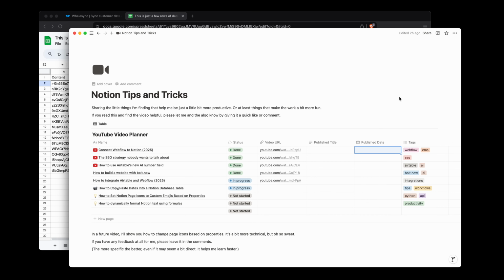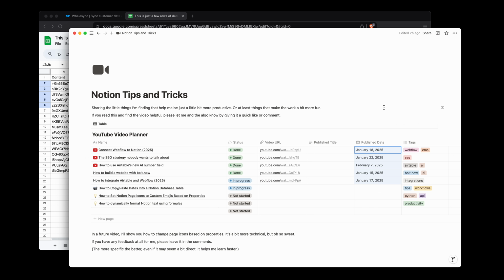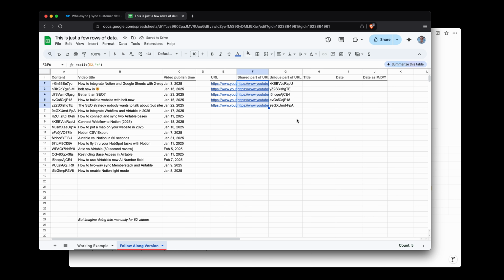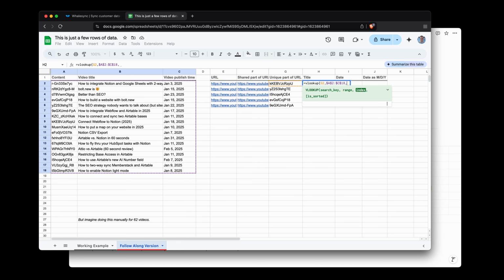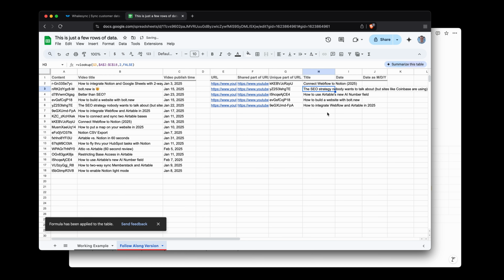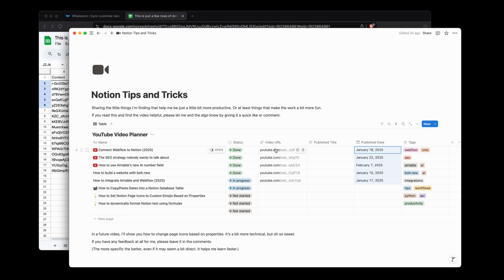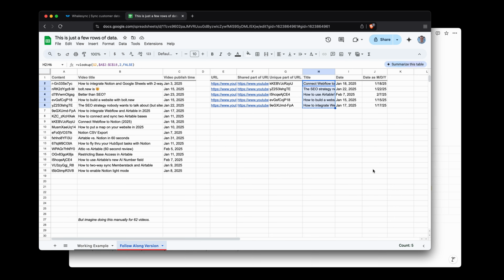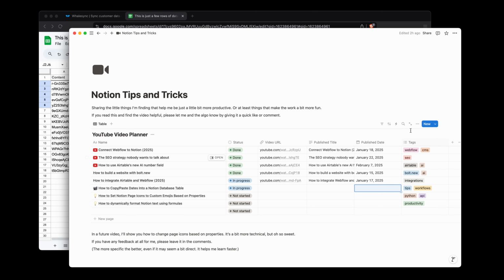How to copy and paste dates into a Notion database column (and other tips)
Learn how to paste dates directly into a Notion database column so that you can dramatically speed up your data entry workflow. I find the data organization in Notion to be excellent, but when it comes to manipulating and bulk editing the data, it still can't compete with a spreadsheet.

So in this video, I'll show you a few tips and tricks for combining the strengths of both Google Sheets and a Notion database. I'll show you how to format the dates in Sheets so that they paste directly into Notion. I'll also show you how to quickly merge the data from Notion with the data in Google Sheets using split, vlookup, and pasting values. And then I'll show you how to put it all together.